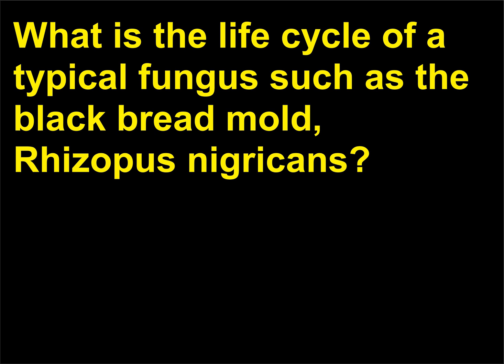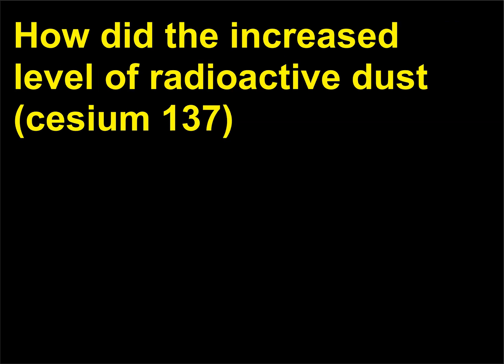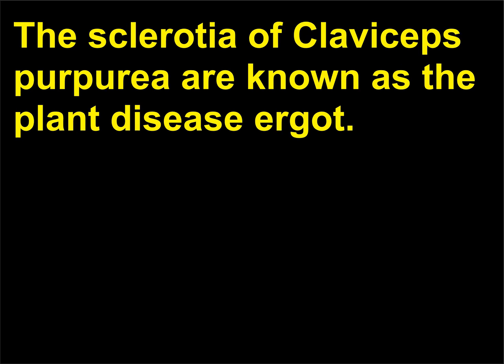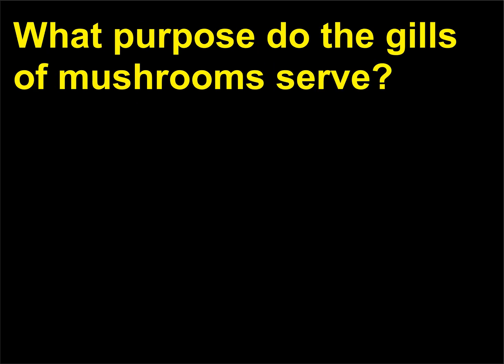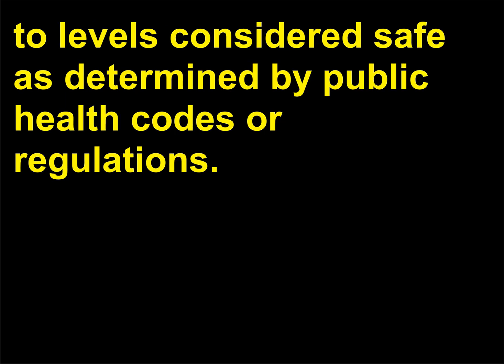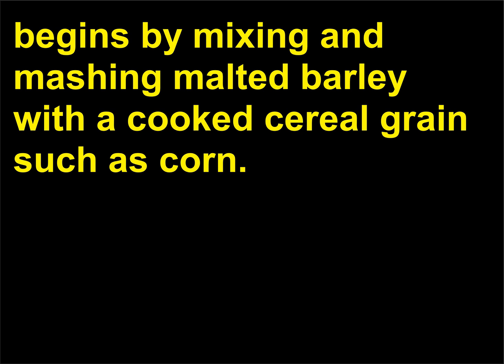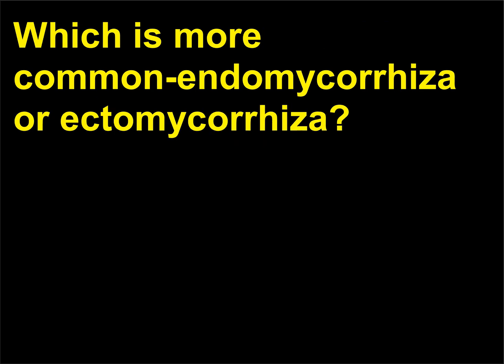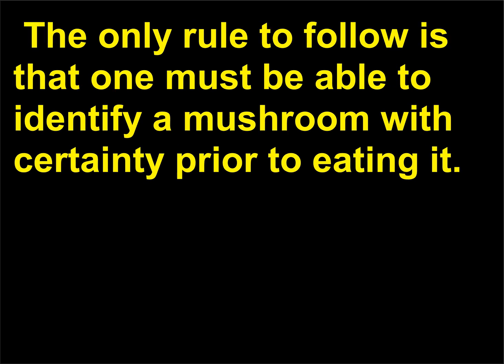Biology Questions 74